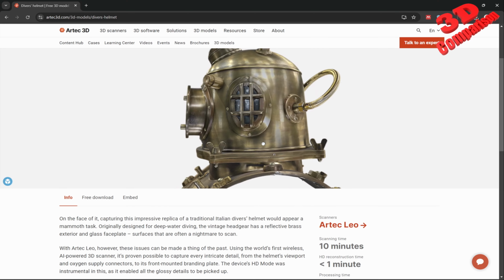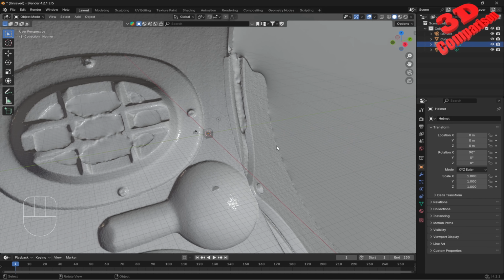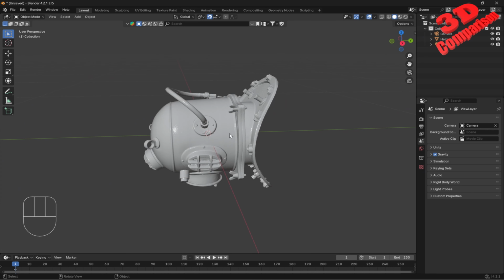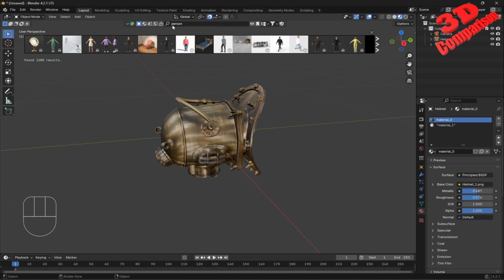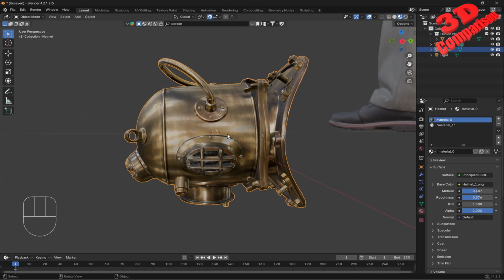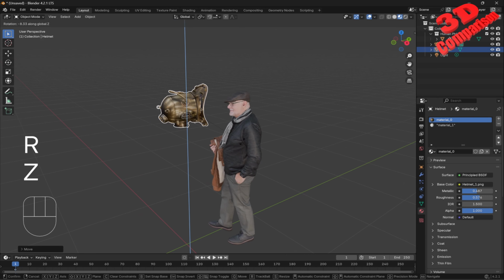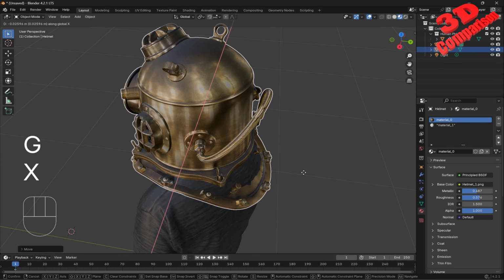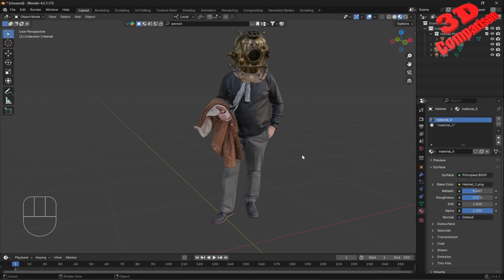How to manipulate 3D scans within